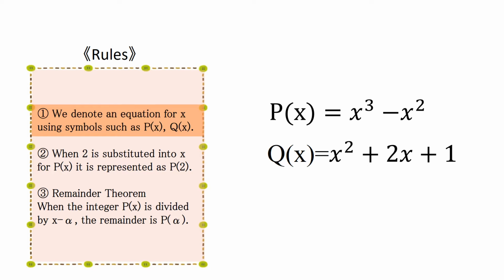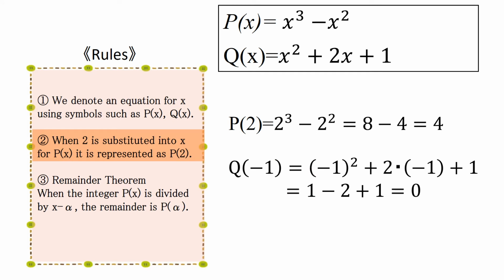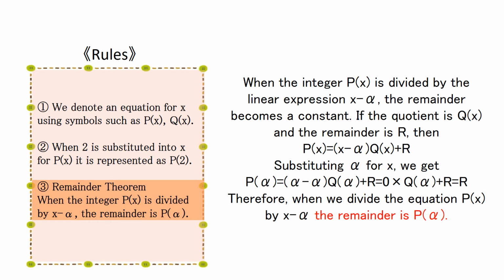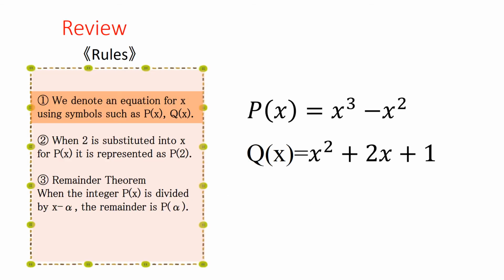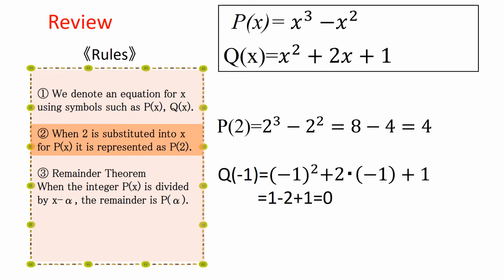高2＿方程式・式と証明剰余の定理（英語版）